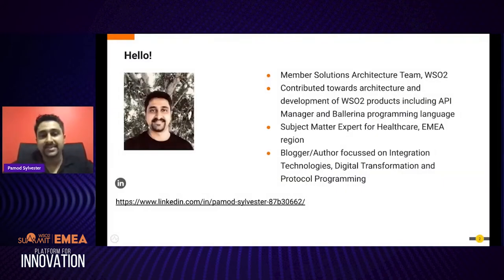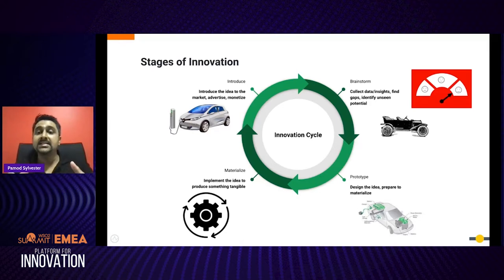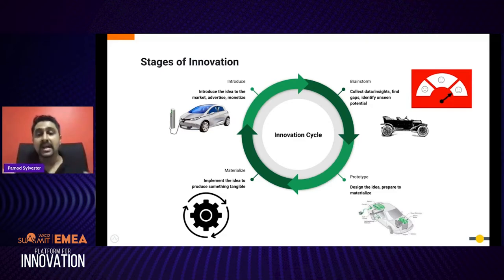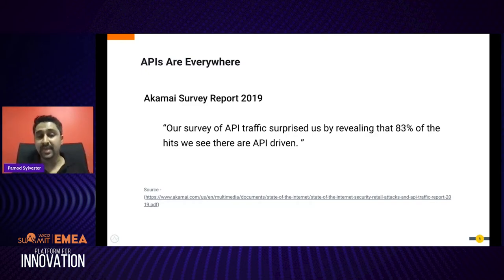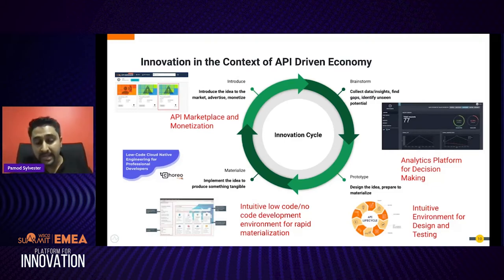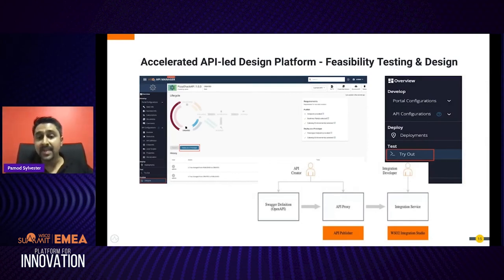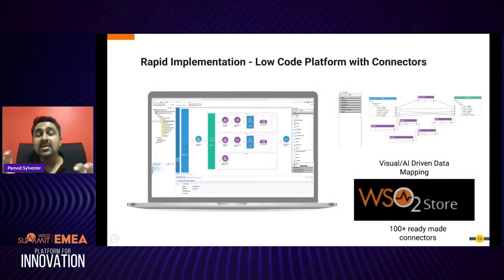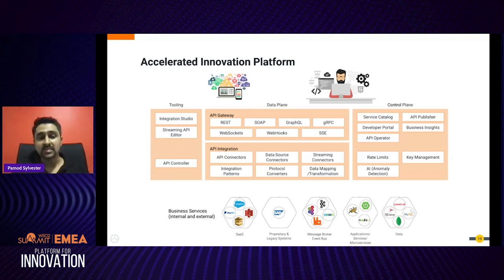The Art of Digital Innovation with APIs andIntegration, WSO2 Summit 2021 - EMEA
During this session, you will discover what it means to “innovate or die”, the connection between digital innovation and APIs, and how to use APIs and integrations to drive ecosystems. You will also learn how integrations bridge different systems and enable new API-driven business models.